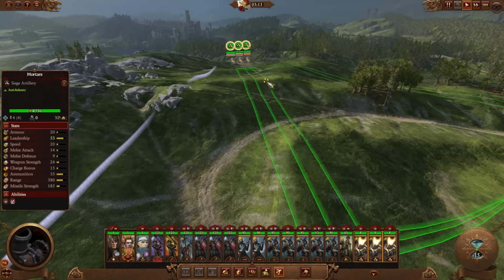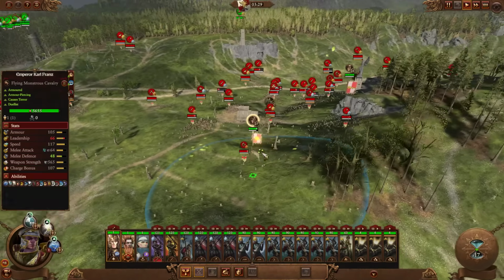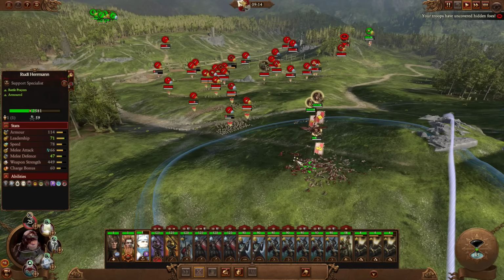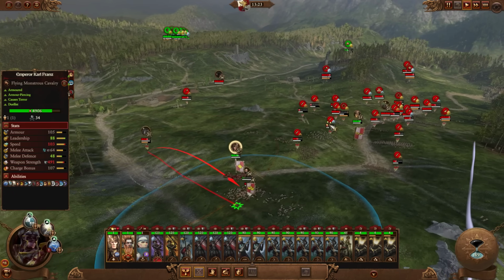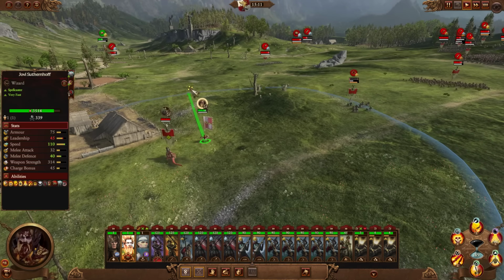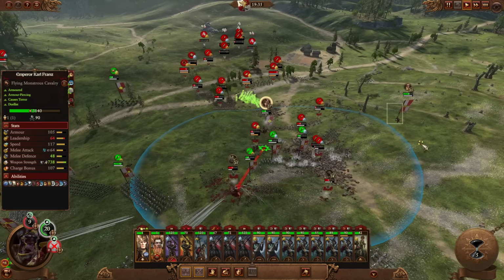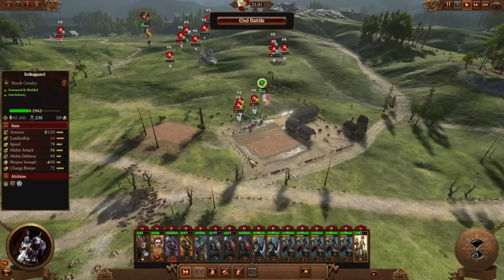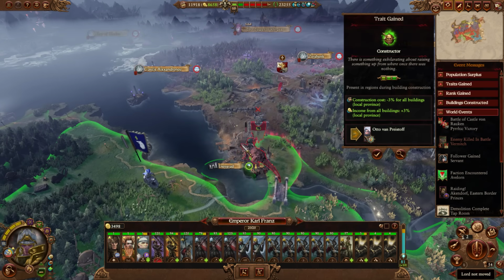Tactics matter more than Stats